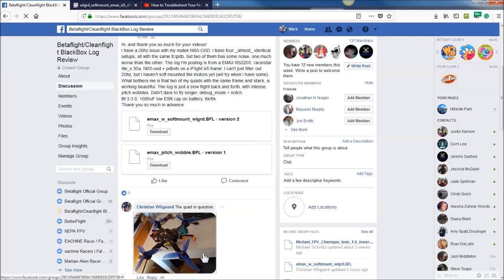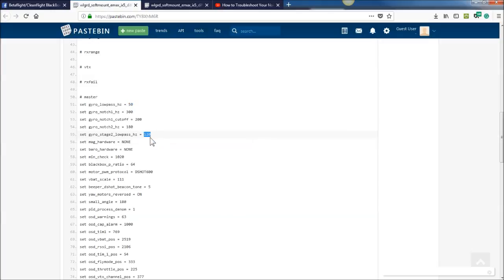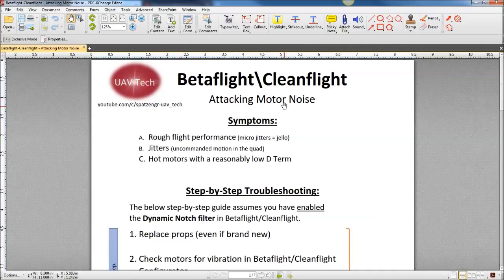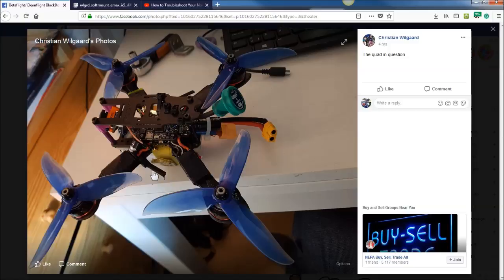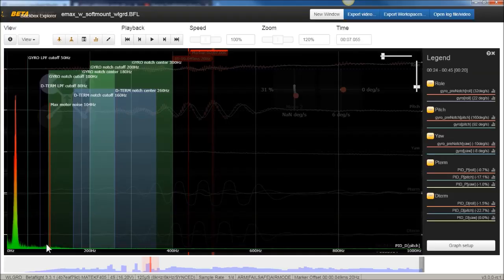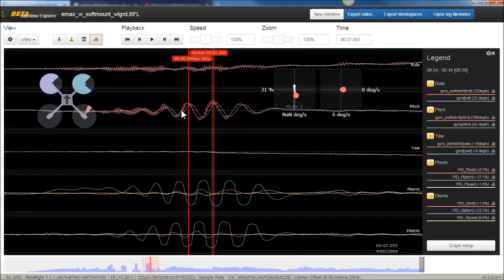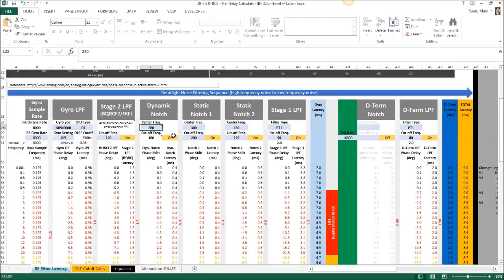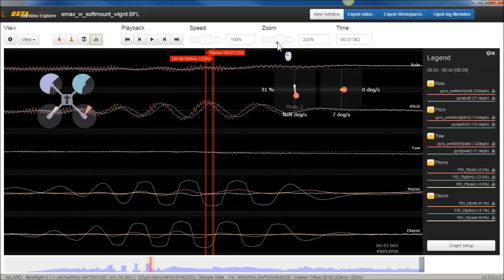2018.04.10 Christain-20hz Noise issues + FILTER PHASE DELAY EXAMPLE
Blackbox trace tips:
• Roll: trace to + is to RIGHT
• Pitch trace to + side is to FRONT
• Yaw: trace to + is to LEFT
“h” key to show header information
“s” key to toggle smoothing off/on
“x” key to toggle expo.
“i” key for set start
“o” key to set end
 “m” key for marked point (to measure delay and frequencies of noise)
Shift+ 0 to 9 to save view
0 thru 9 to recall saved view